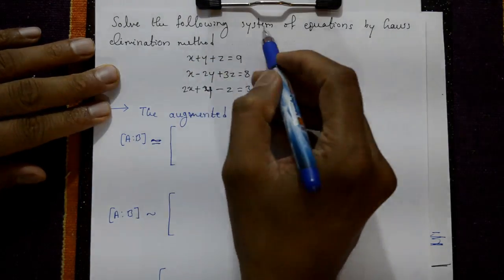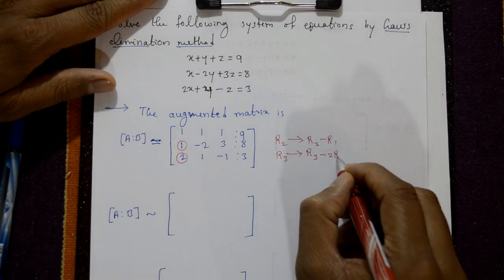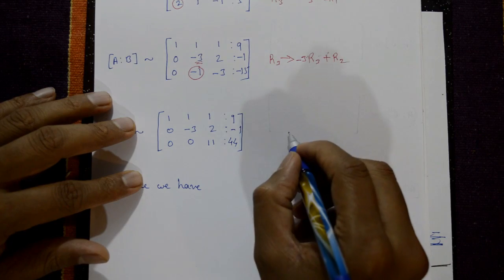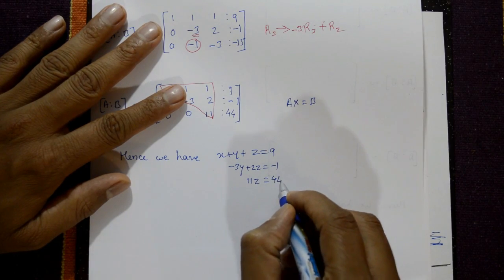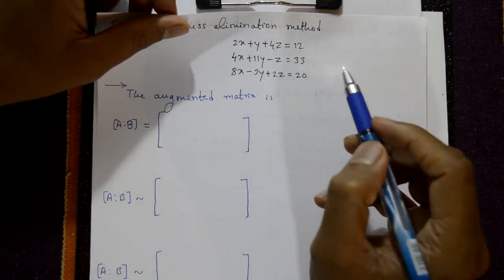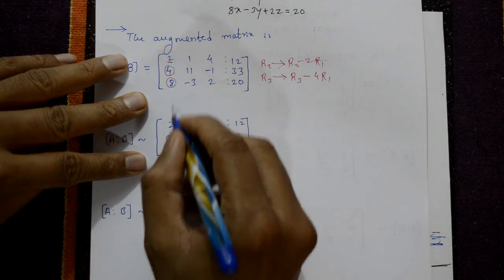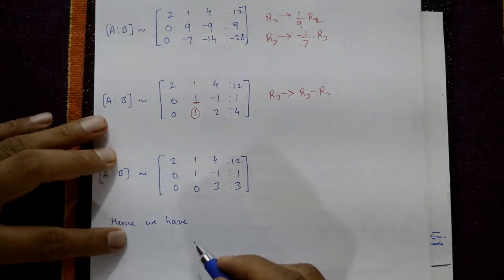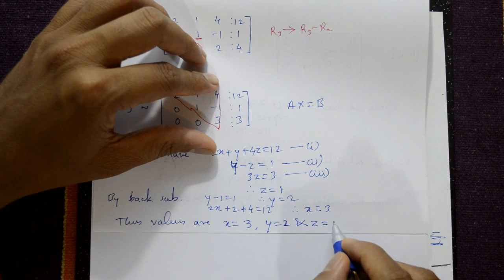Gauss Elimination Method Examples-10 || CBCS SYLLABUS -10 || 17MAT11 MODULE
In this video explaining one examples of Gauss Elimination. This examples very easy and any one can understand. using row operation to solve the problems and find the upper triangular matrix.